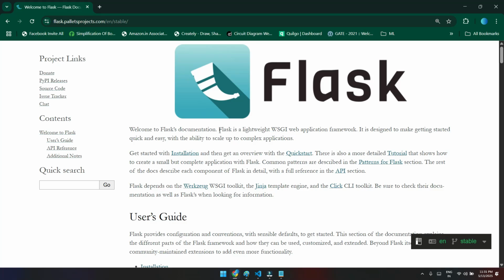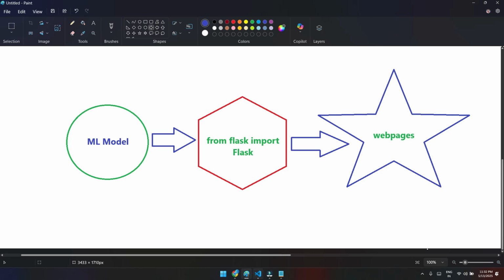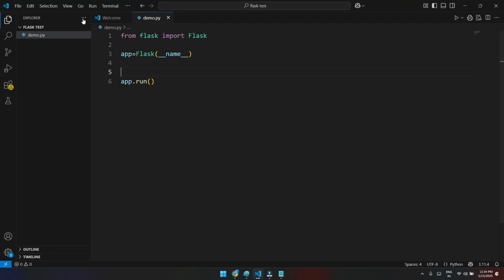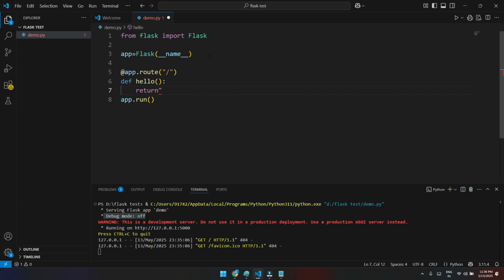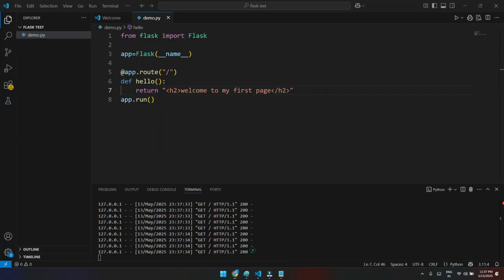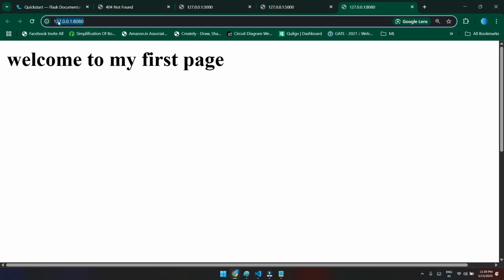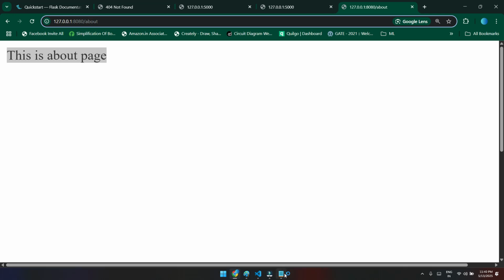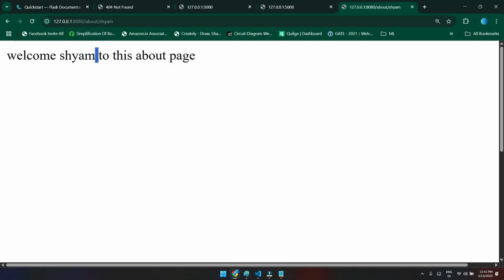Video 2 | Introduction to Python flask | ML Mini Project Deployment